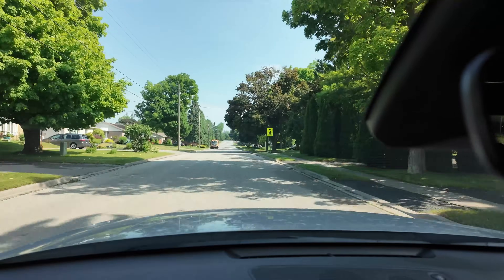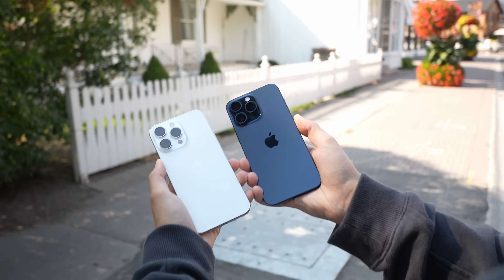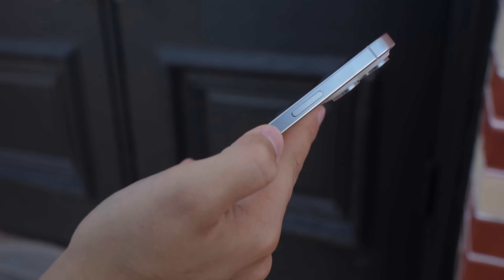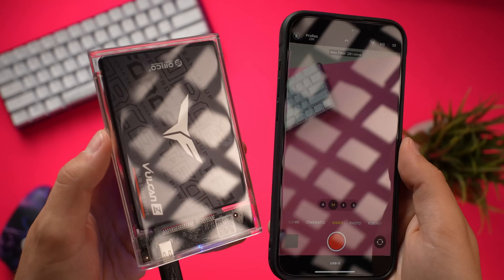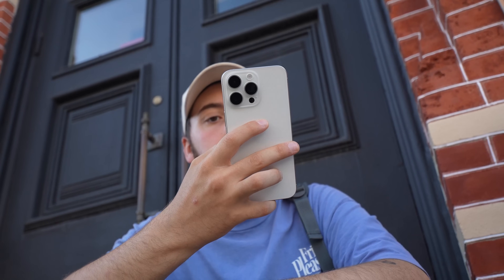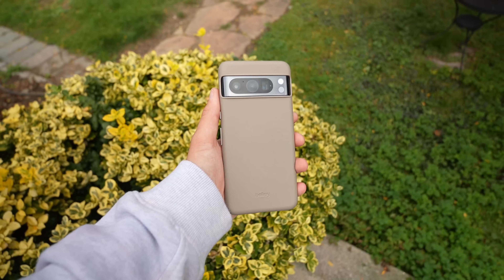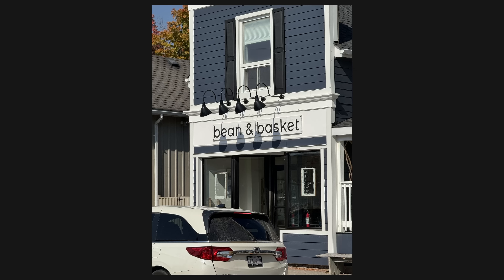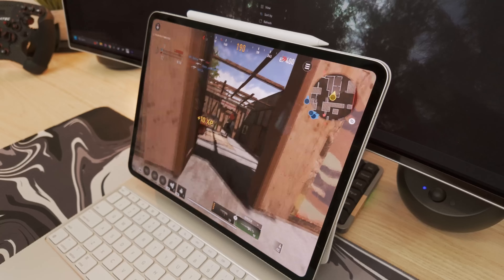iPhone 15 Pro Max 8 Months Later... Better? (15 Pro Max HONEST Review)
This is my long-term review of the iPhone 15 Pro Max 8 Months Later... is it better? 15 Pro Max HONEST Review.

PANTOMIME